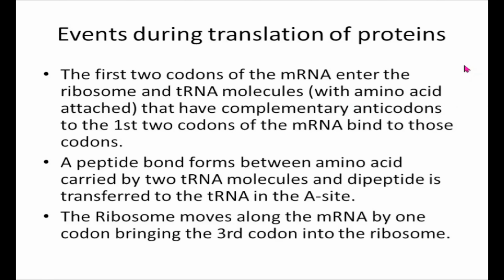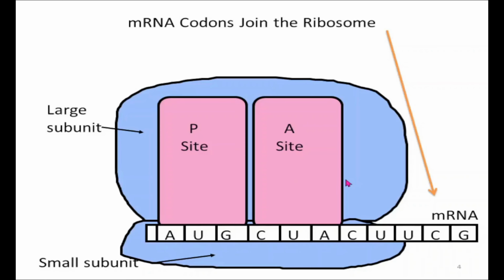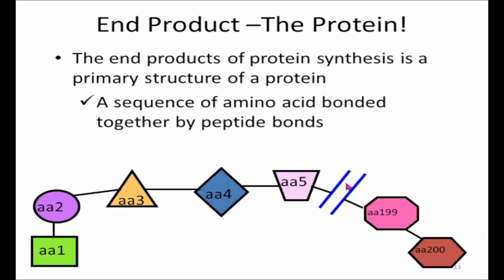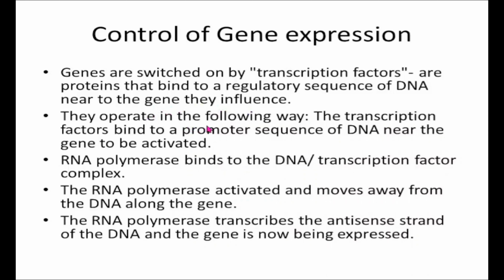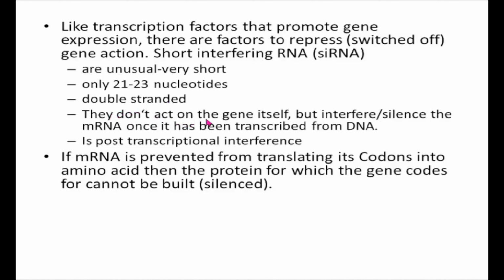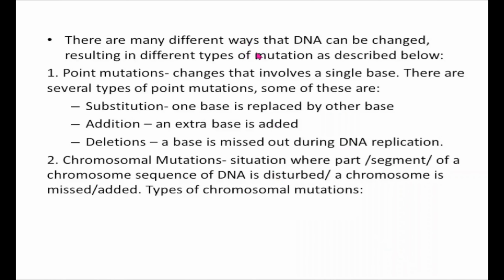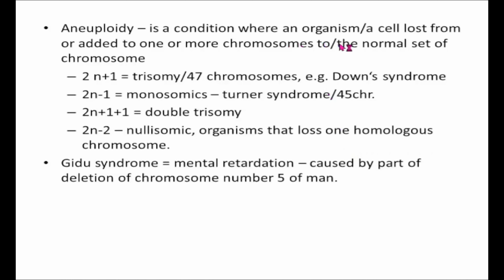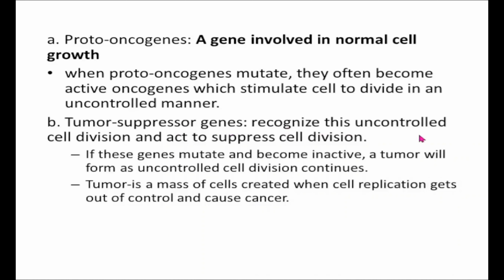Genetics and Evolution #5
Events during translation of proteins
TGA, TAA and TAG – are stop codons

The translation of the mRNA code into a protein molecule requires energy that comes from hydrolysis of GTP /guanoisne triphosphate/ not ATP

Transamination
                      Not all amino acids are produced by transamination only those we obtain from our food. They are called essential amino acid

Control of Gene expression
                 Short interfering RNA (siRNA)
Euploidy: having a chromosome number that is an exact multiple of the haploid number
                         Polyploidy: the condition in which a normally diploid cell or organism acquires one or more additional sets of chromosomes. E.g – Triploid, Tetraploid
Aneuploidy – is a condition where an organism/a cell lost from or added to one or more chromosomes to/the normal set of chromosome
          2 n+1 = trisomy/47 chromosomes, e.g. Down‘s syndrome
          2n-1 = monosomics – turner syndrome/45chr.
          2n+1+1 = double trisomy
          2n-2 – nullisomic, organisms that loss one homologous chromosome.
Consequence of gene-mutations
                Mutations in different genes will obviously produce different effects but two types of gene are important in regulating cell division and preventing the formation of a tumor.
      a. Proto-oncogenes: A gene involved in normal cell growth
when proto-oncogenes mutate, they often become active oncogenes which stimulate cell to divide in an uncontrolled manner.
       b. Tumor-suppressor genes: recognize this uncontrolled cell division and act to suppress cell division.
If these genes mutate and become inactive, a tumor will form as uncontrolled cell division continues.
Tumor-is a mass of cells created when cell replication gets out of control and cause cancer.